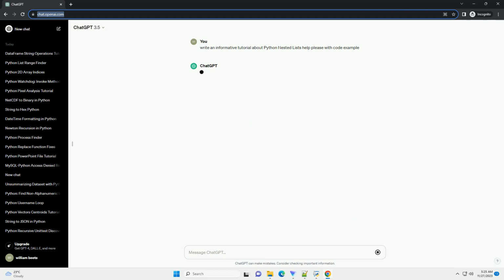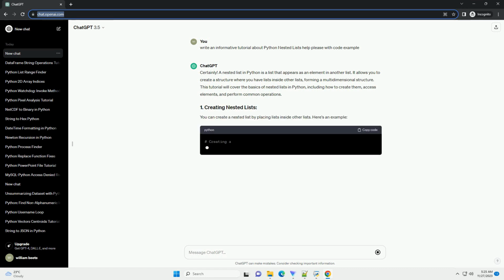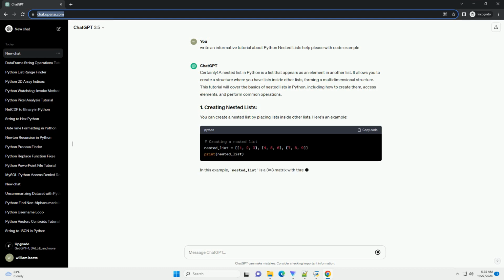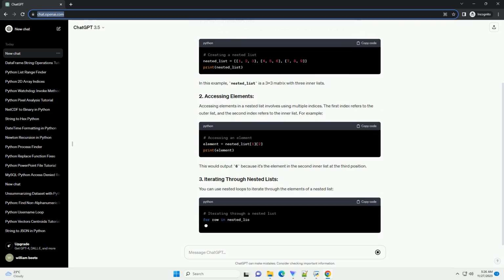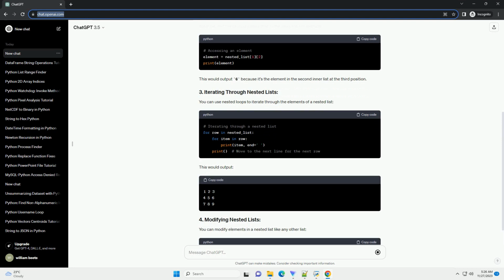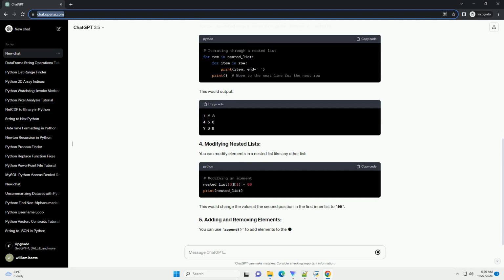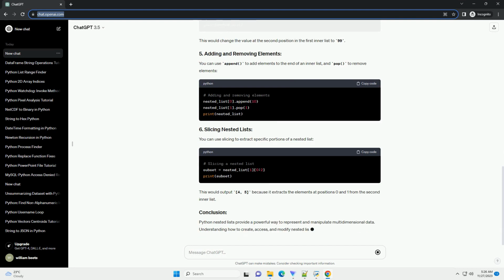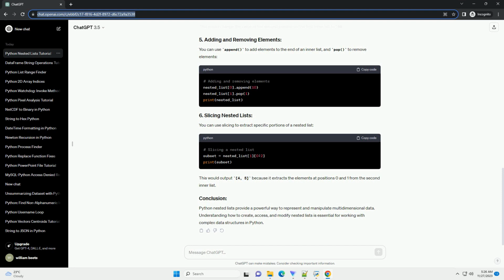Python Nested Lists help please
Certainly! A nested list in Python is a list that appears as an element in another list. It allows you to create a structure where you have lists inside other lists, forming a multidimensional structure. This tutorial will cover the basics of nested lists in Python, including how to create them, access elements, and perform common operations.
You can create a nested list by placing lists inside other lists. Here's an example:
In this example, nested_list is a 3x3 matrix with three inner lists.
Accessing elements in a nested list involves using multiple indices. The first index refers to the outer list, and the second index refers to the inner list. For example:
This would output 6 because it's the element in the second inner list at the third position.
You can use nested loops to iterate through the elements of a nested list:
This would output:
You can modify elements in a nested list like any other list:
This would change the value at the second position in the first inner list to 99.
You can use append() to add elements to the end of an inner list, and pop() to remove elements:
You can use slicing to extract specific portions of a nested list:
This would output [4, 5] because it extracts the elements at positions 0 and 1 from the second inner list.
Python nested lists provide a powerful way to represent and manipulate multidimensional data. Understanding how to create, access, and modify nested lists is essential for working with complex data structures in Python.
ChatGPT